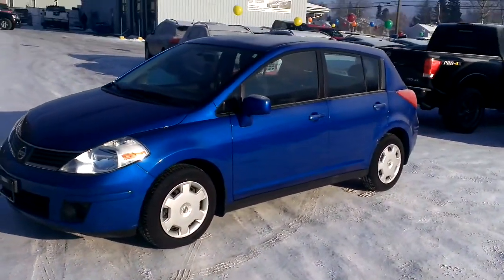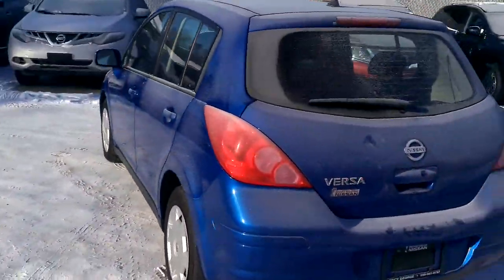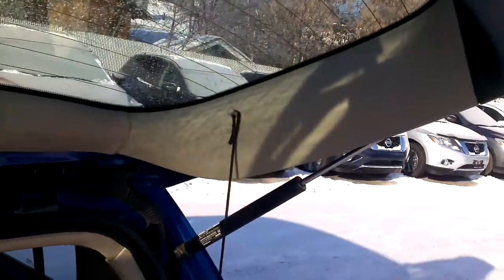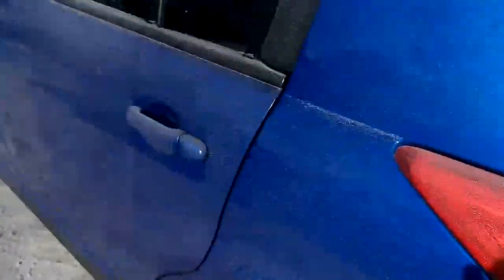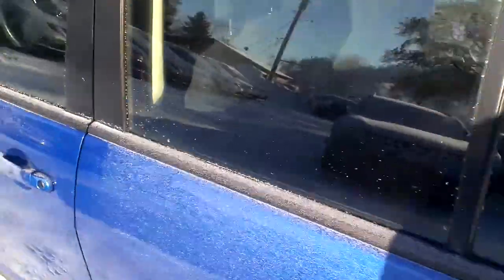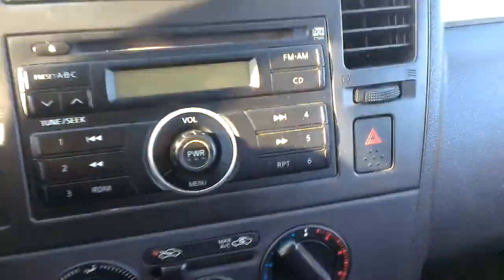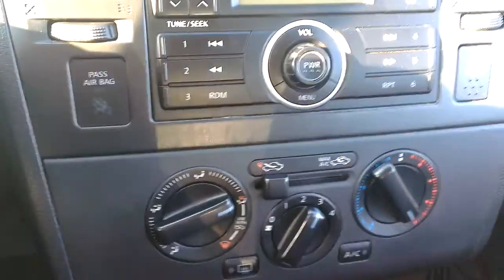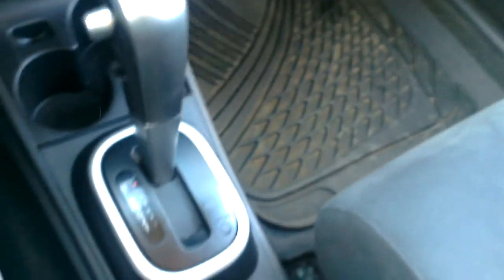2009 Nissan Versa Hatchback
A brief overview of the 2009 Nissan Versa Hatchback